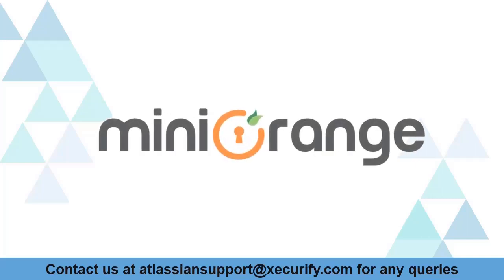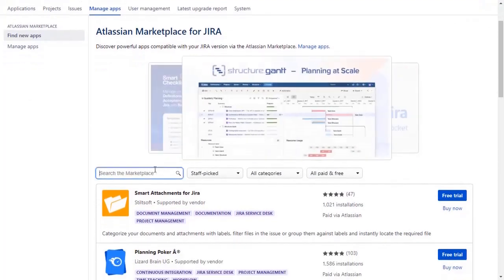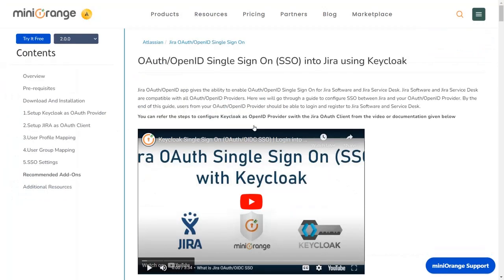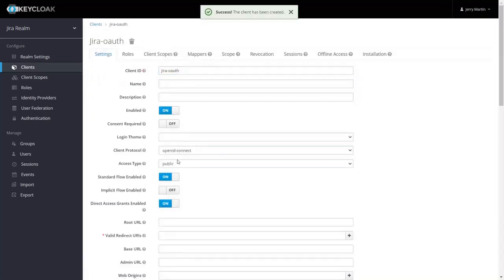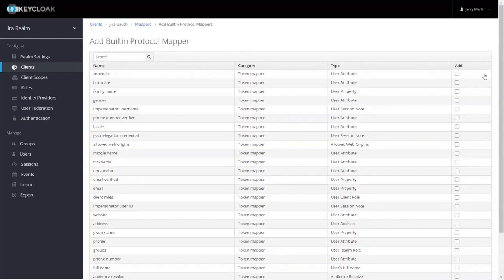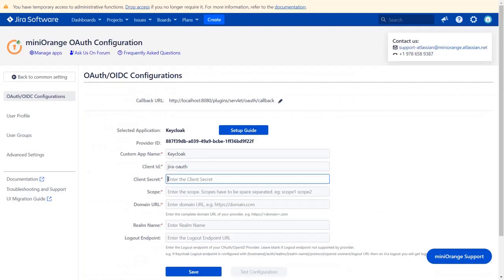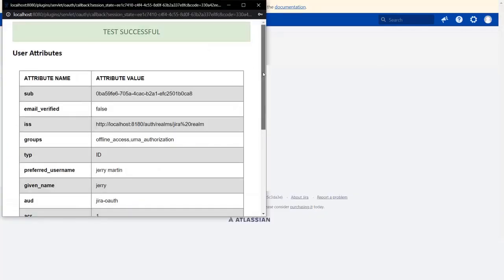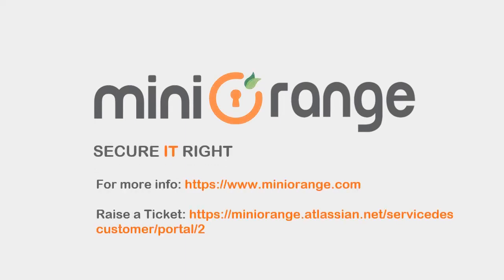New User Interface of Jira OAuth/OIDC SSO | Login Into Jira Using Keycloak IDP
Introducing Jira OAuth SSO and an updated user interface using Keycloak as an Identity Provider.

Jira OAuth/OpenID app gives the ability to enable OAuth/OpenID Single Sign On for Jira Software and Jira Service Desk. Jira Software and Jira Service Desk are compatible with all OAuth/OpenID Providers.

Follow step-by-step instructions to configure OAuth/OIDC Single Sign-on for Atlassian Jira Data Center and Server. NewRelease NewVersion 2.0.0

✅Key Features:
-Supports login and on-the-fly user creation,
-Just-in-time user provisioning
-User Attribute Mapping
-Group  Mapping
-Domain Restrictions
-Custom Redirect After Login
-Auto-create users
-Restrict User Creation
-Assign default role to auto-created users
-Force Authentication with IDP
-Customizable templates for Login and Logout page

Timestamp:
0:00 What is Jira OAuth/OIDC SSO
0:22 Download and Setup Jira OAuth/OIDC SSO App
1:07 Setup Keycloak as OAuth Provider
2:13 Setup Jira as OAuth Client
2:56 Test SSO Connection